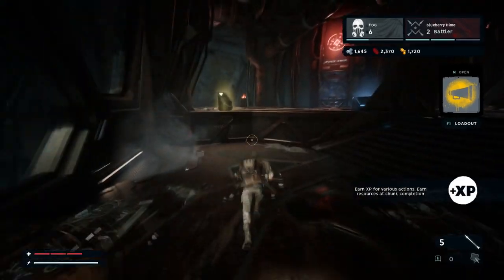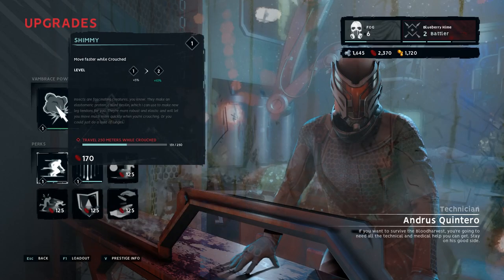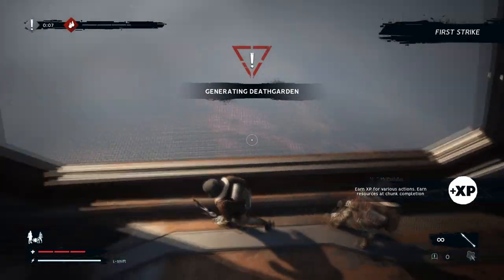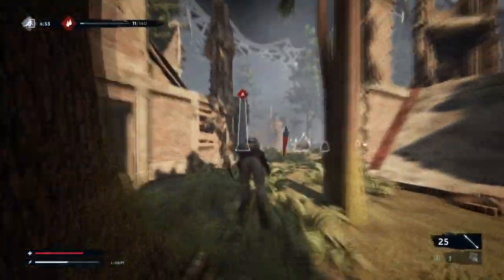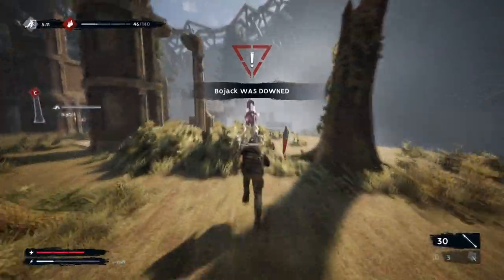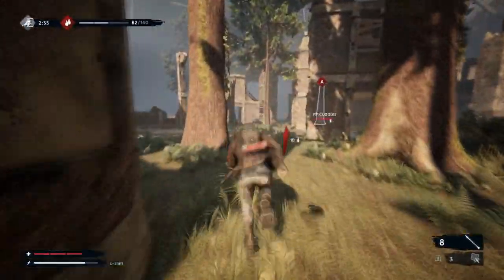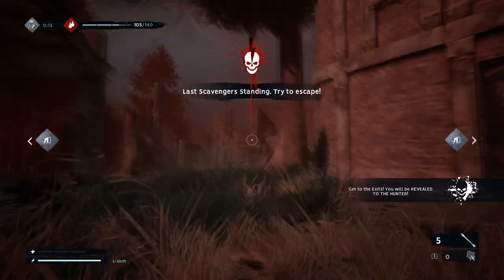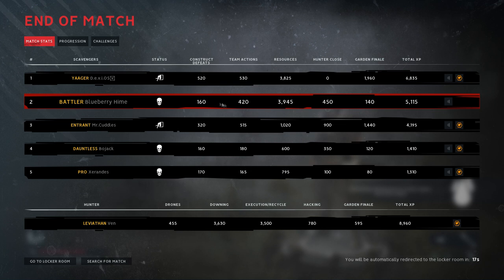2019 Deathgarden: Blood Harvest - Scavenger First Impressions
Part 2 of my first impressions of the revamped version of Deathgarden: Blood Harvest by the developers of Dead by Daylight. The first half covers the Hunters while this one covers the scavengers point of view!

If you’re interested in the game, Humble Bundle is having a sale right now. You get to support a great cause and unlock a bunch of multiplayer games for just $12!

Let me know what you would like to see next!